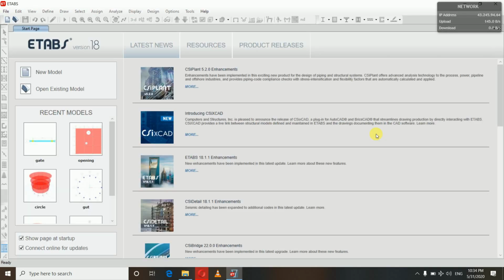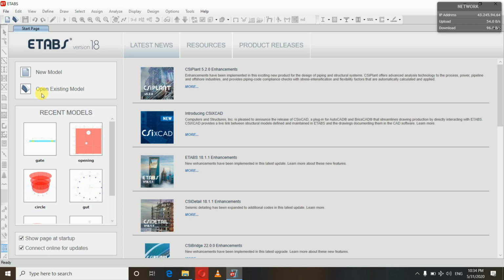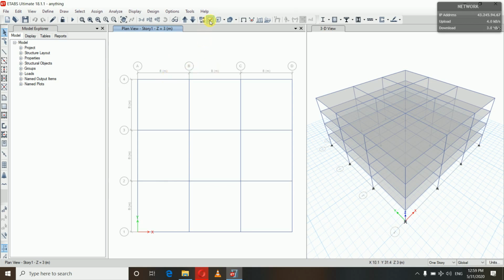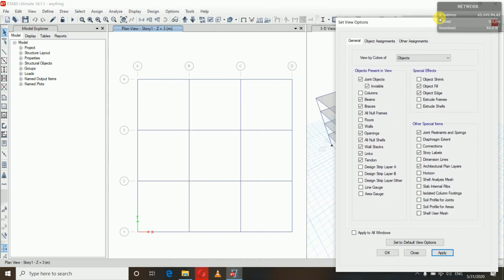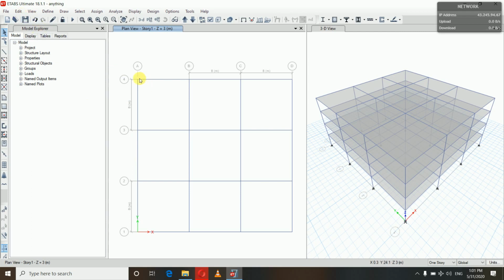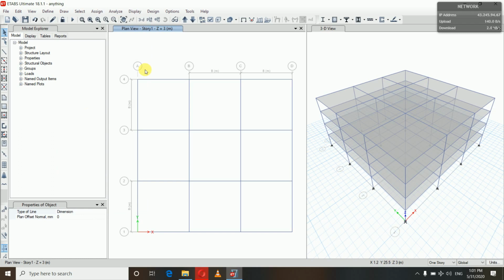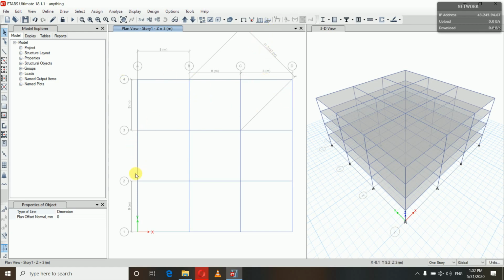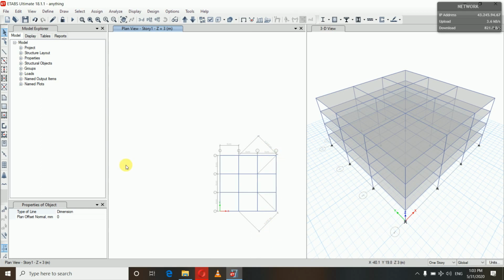ETABs tutorial video | Hide, Show, Delete and Draw Dimension lines in etabs || Nilesh Jha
How to hide dimension lines in etabs?
How to show dimension lines in etabs?
how to delete dimension lines in etabs?
how to draw dimension lines in etabs?

To download and install csi detail, follow the step by step procedure.